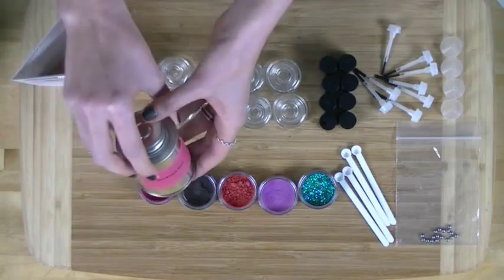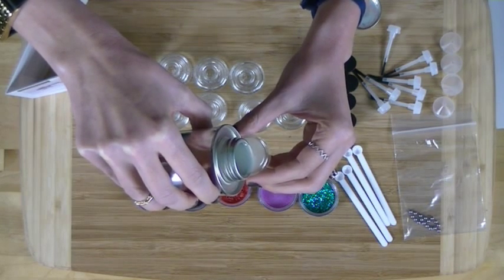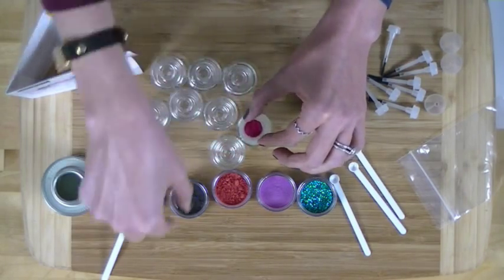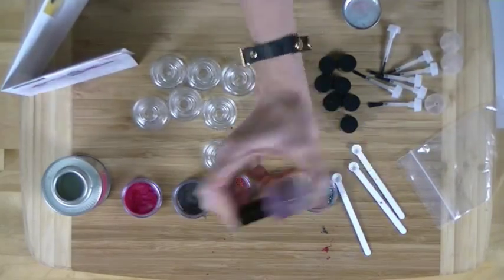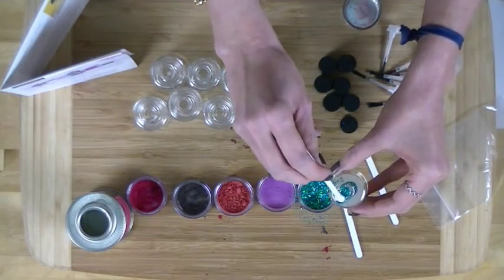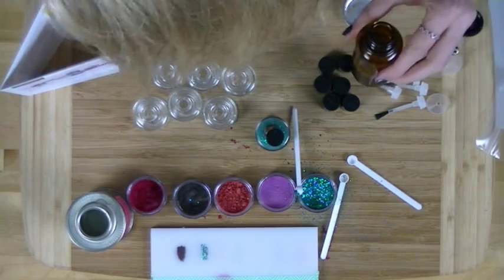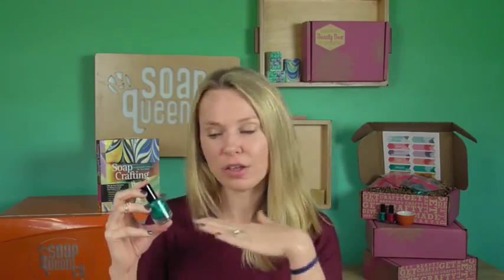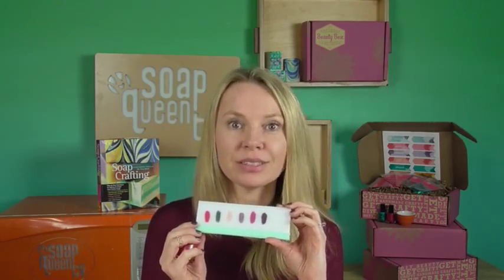Handmade Beauty Box Makes Nail Polish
Watch Anne-Marie make custom blends of nail polish with April's Handmade Beauty Box.